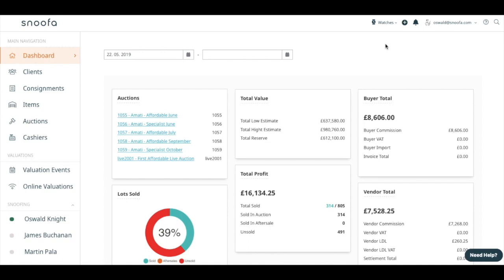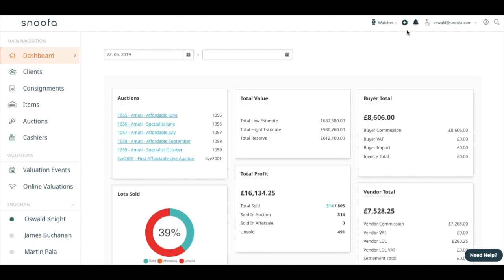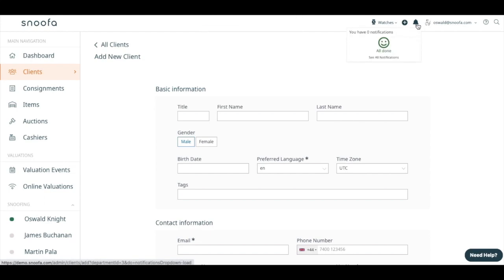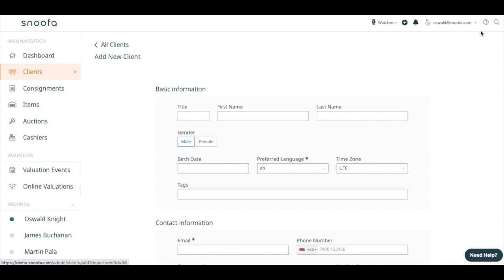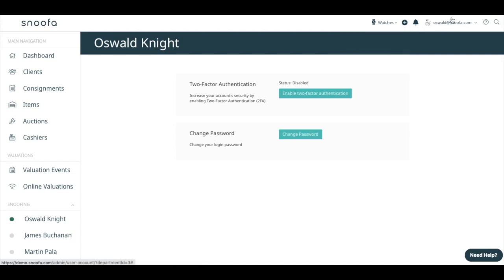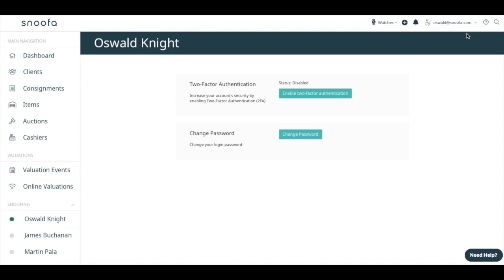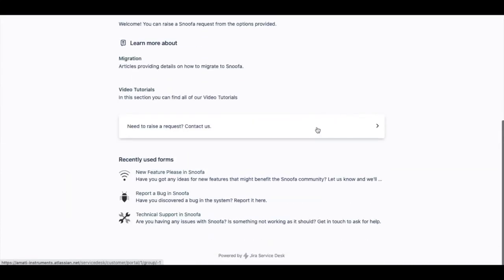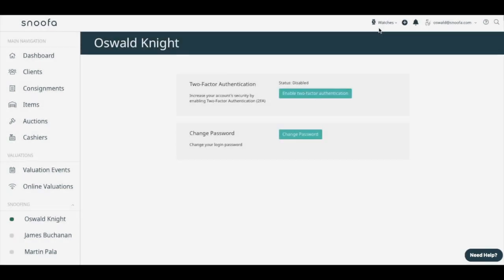Snoofa Snippets - Top Panel Menu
This is a Snoofa Snippet about how to use the Top Panel Menu

• Building icon: Switch department
• Plus icon: Create new (e.g. Client, Auction)
• Bell icon: Notifications
• Email dropdown: My Account and Sign Out
• Question Mark: Service Desk
• Magnifying Glass: Search Function